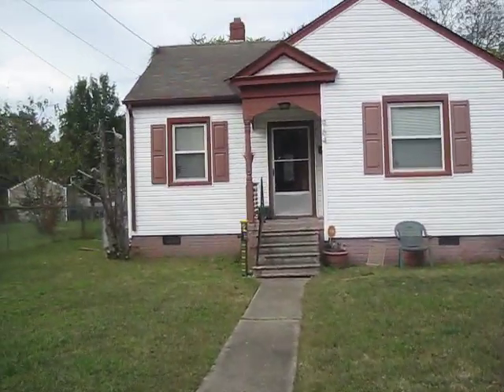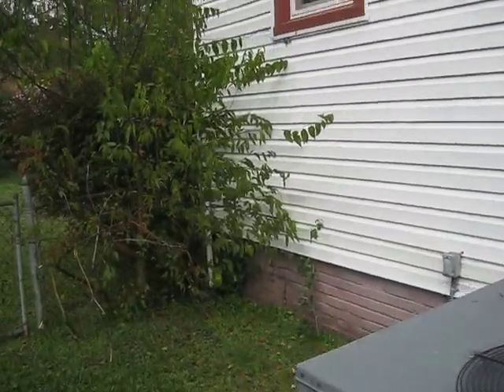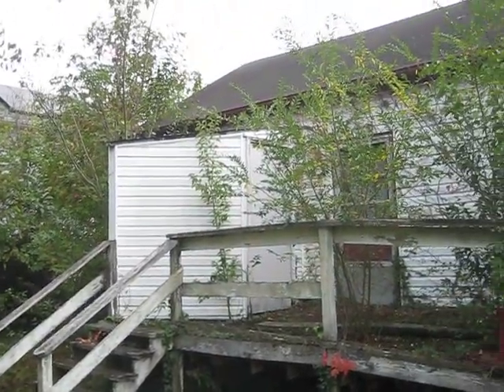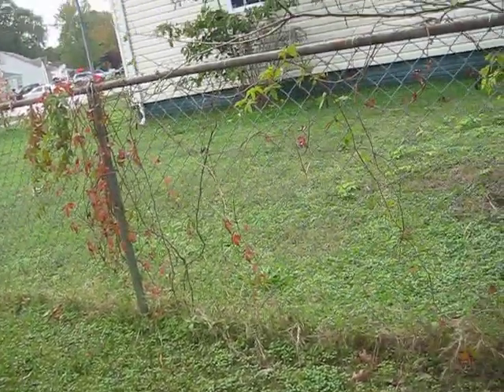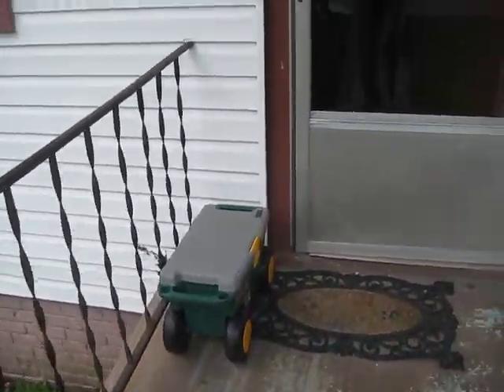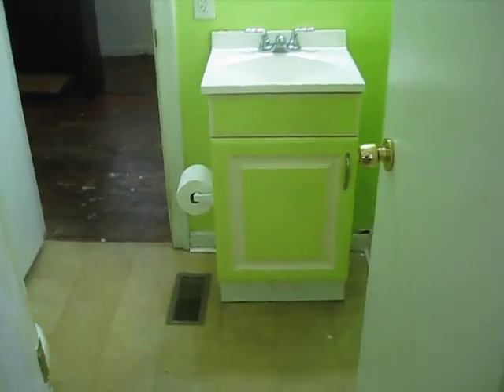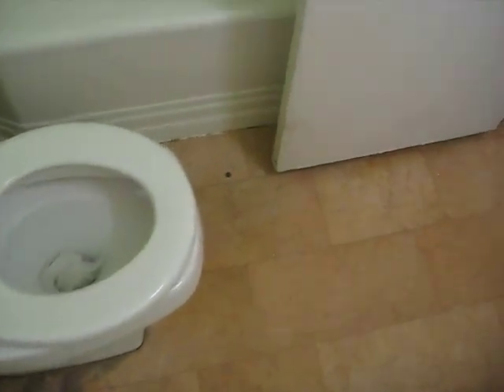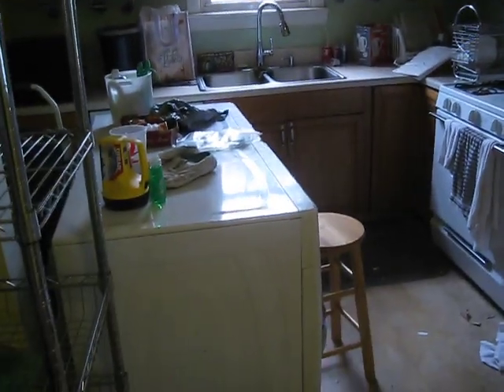964 S. Quail St., Norfolk, VA 23513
Classic 2 bedroom, 1 Bath Cottage.  All hardwood floors. Eat-in kitchen.  Home is being sold "As Is, Where Is".  No inspections or repairs by Seller.  Great for a re-hab or re-build.